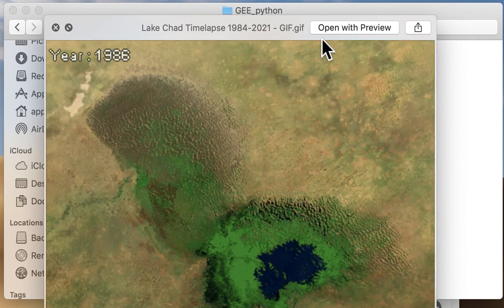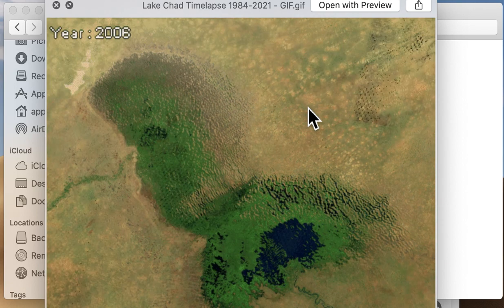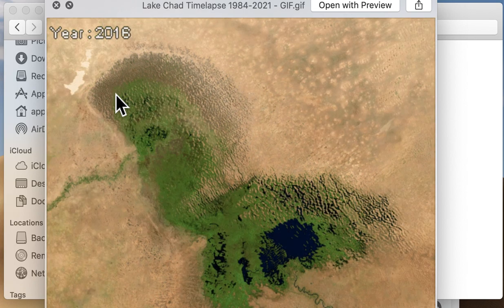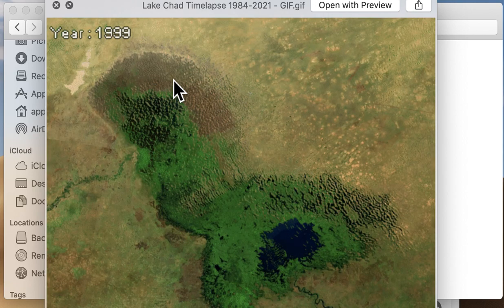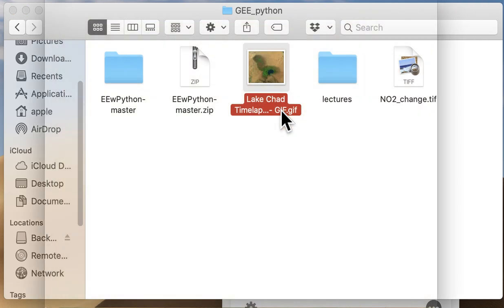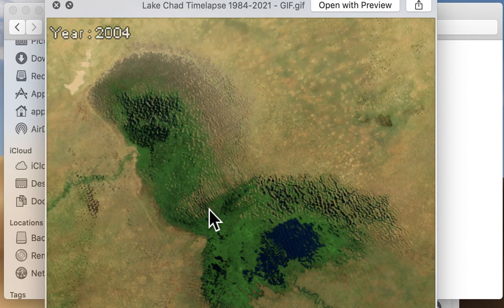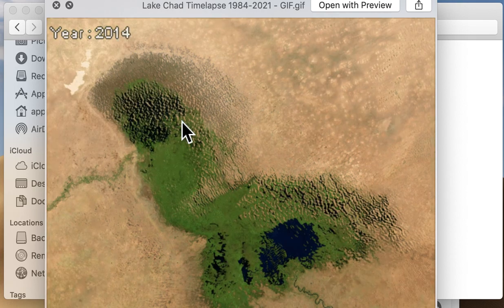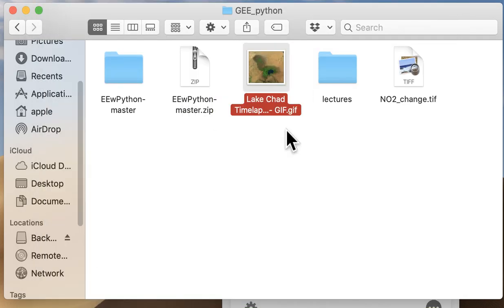Time Lapse of Lake Chad Decline (1984-2019)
This is a Google Earth Engine (GEE) based time-lapse video showing the changes around the Lake Chad area in sub-Saharan Africa (1984 to 2019) which has shrunk by around 90% since the 1960s.
This receding water is down to a reduction of precipitation, induced by climate change, as well as the use of modern irrigation systems for agriculture and the increasing human demand for freshwater.